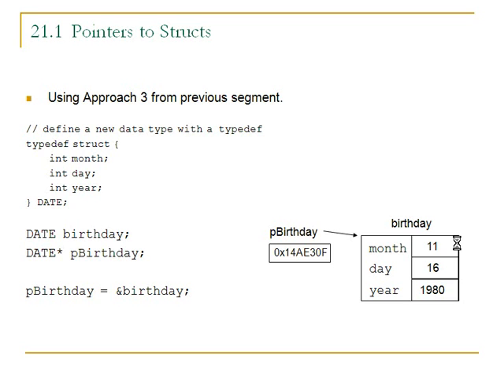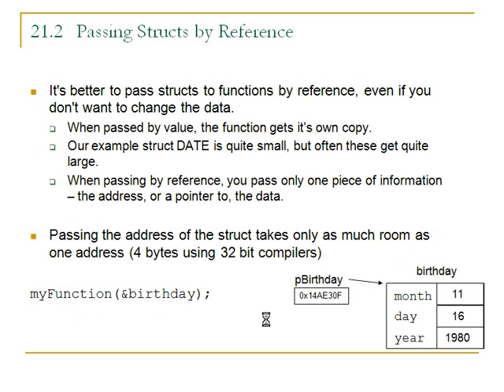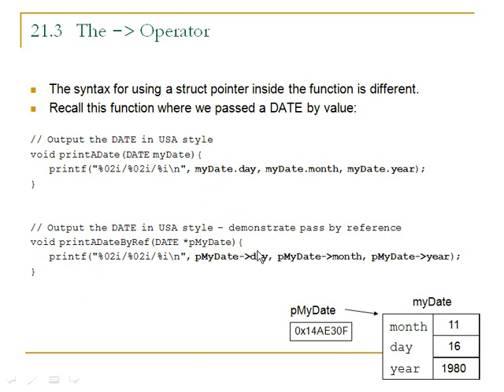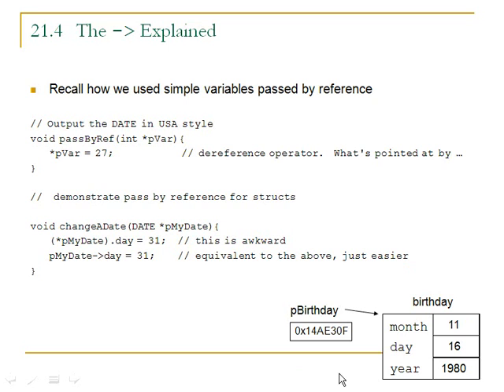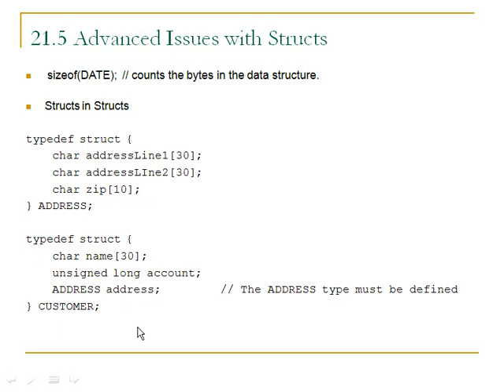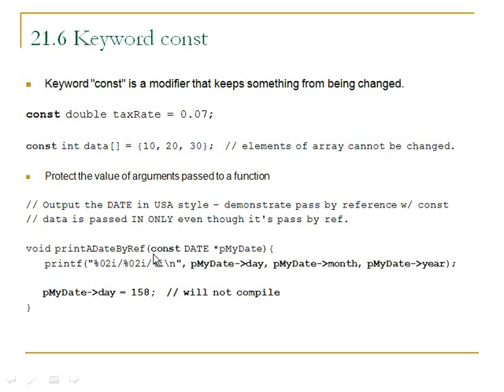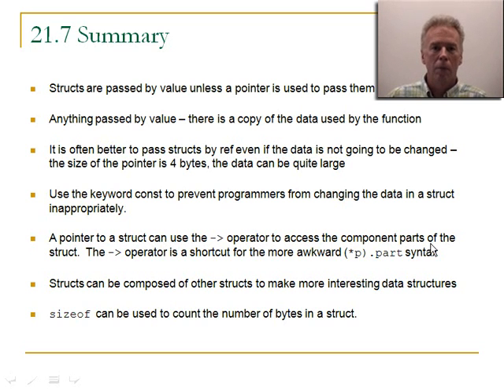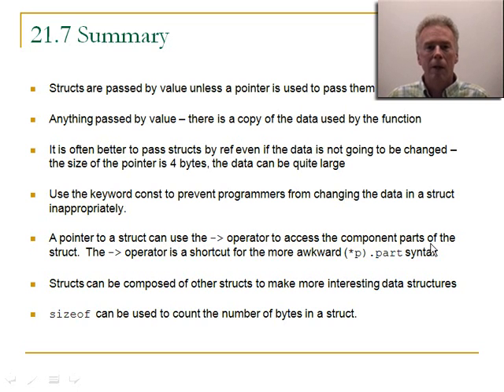COP2220 21 Pointers to Structs